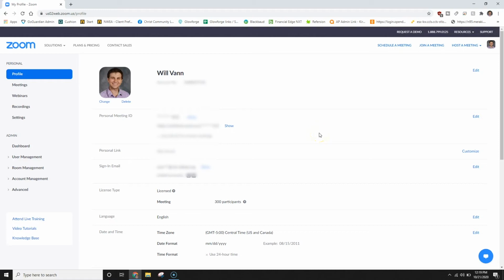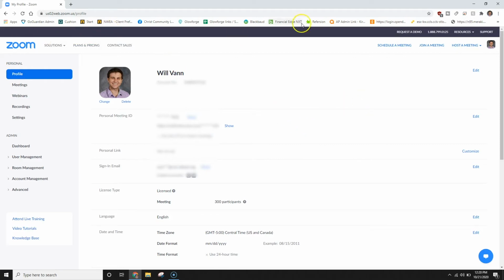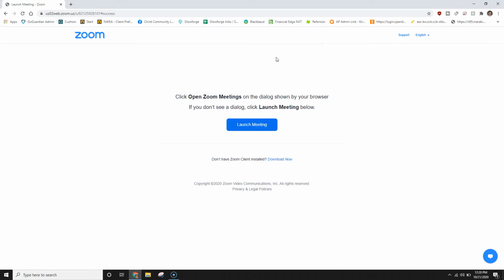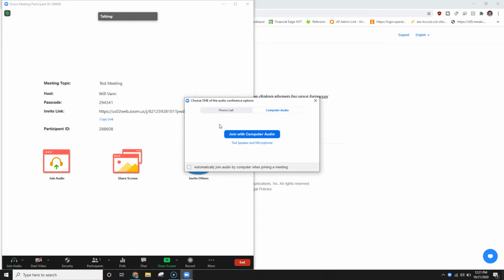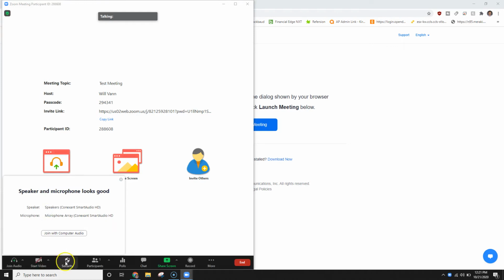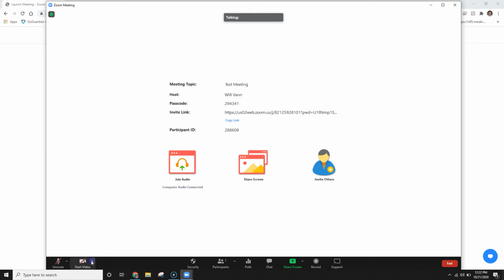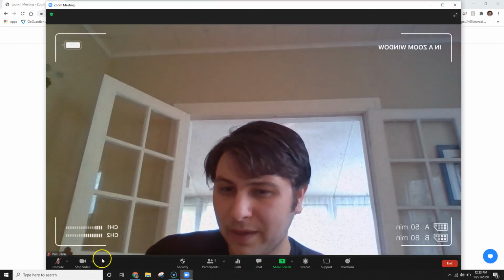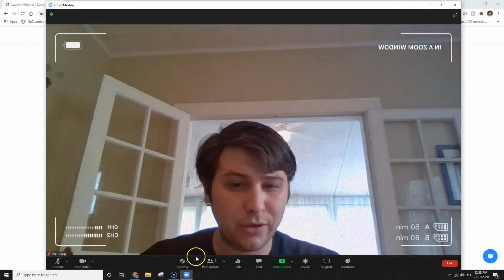Starting A Reoccurring Zoom Meeting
In this video we look at starting our reoccurring meeting in Zoom